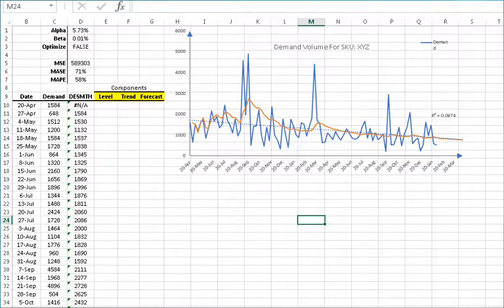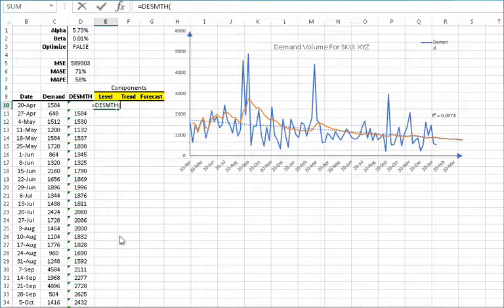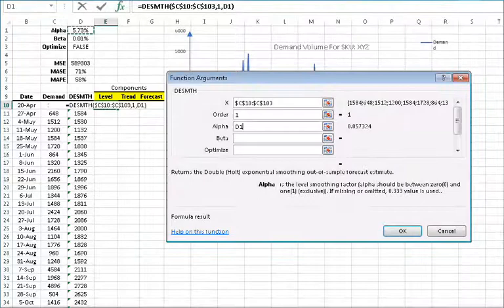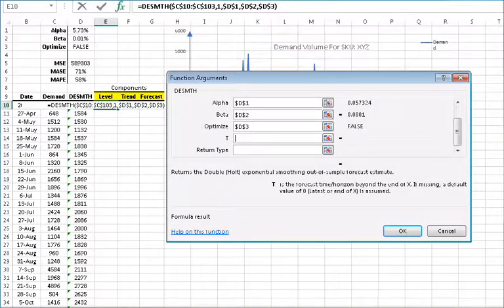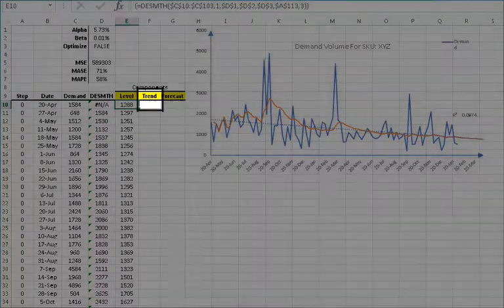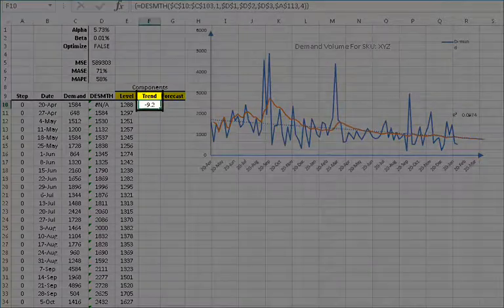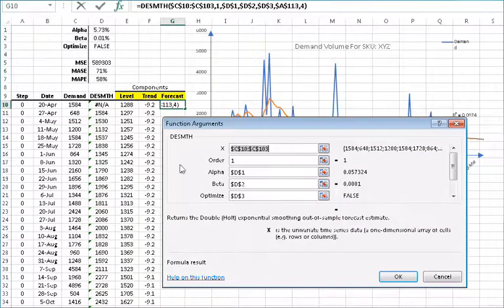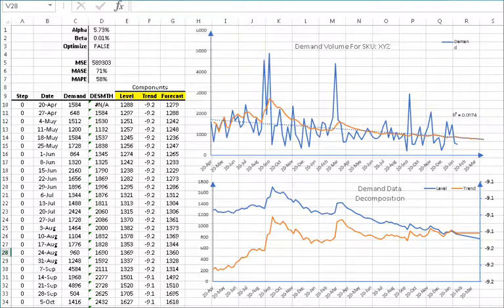Double Exponential Smoothing with Seasonal Decomposition in NumXL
NumXL 1.65 (Hammock) has an automatic optimizer for Double Exponential Smoothing.

Type in the double exponential function name: =DESMTH(.  Note that the auto-complete feature in Microsoft Excel will help find the correct function.

Once you find the function, click on the “fx” button found on the left of the equation toolbar. This will invoke the function arguments dialog box for the double exponential function.

For the input data, select the cells range corresponding to the whole demand volume sample data which is C10C103.

Lock the cells range by pressing F4.

For the time order in the input data, type in True or one (1) to designate the 1st observation (C9) as the earliest observation.

For the level smoothing parameter (alpha), you can type in a value or reference an existing cell. In this example, let’s reference the value in D1.

For the trend smoothing parameter (beta), you can type in a value or reference an existing cell. In this example, let’s reference the value in D2.

And, lock the cell reference by pressing F4

For the optimization switch, leave it disabled by referencing D3 cell.

For forecast time, type in or select a cell with value of the number of steps past the end of the data to include. lock the cell reference by pressing F4

For Return Type, type in Three (3) for one-step (in-sample) level component series.
Then click OK now

The function returns the first value in the array. To display the whole array, select the cells starting with E10 and all rows below it (to cell E103)

Press F2, to edit the formula

Press down CTRL and SHIFT buttons, and hit ENTER.
The selected cells are now populated with the array values, and the formula is surrounded by italic braces.

Let’s do the same for the trend component. To make it easier this time, let’s copy the formula from E10.
Select the E10 cell.

Copy the cell to F10

Now, we edit the formula in F10 and change the return type
Select the F10 cell.
click on the “fx” button found on the left of the equation toolbar

The function arguments dialog box for the double exponential function pops up.

Leave all arguments intact, and go to the “Return Type” Field. Change the Value from three (3).

To four (4) for trend component.
Then click OK button.

The function returns the first value in the trend component array.

To display the whole array, select the cells starting with F10 and all rows below it (to cell F103)

Hold down CTRL and SHIFT, then hit ENTER.

We’ll repeat the same procedure for the in-sample forecast component.  Select the F10 cell.

Copy the cell to G10

Select the G1- cell, and click on the “fx” button.

In the Function Arguments dialog box, change the “Return Type” value from 4
Scene 38
To 5

The function returns the first value in the forecast component array

To display the whole array, select the cells starting with G10 and all rows below it (to cell G103)

Finally, let’s plot the level and trend components. Since the level and trend have different magnitudes, we used a separate axis scale for each: level on the left-hand-side, and the trend on the right-had side.

The trend component values are relatively stable around -9 (per step).